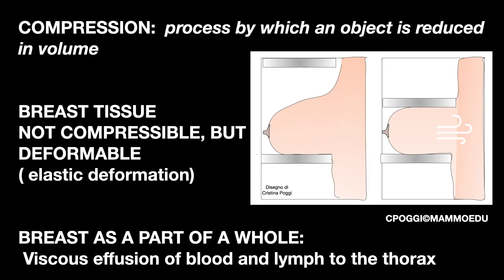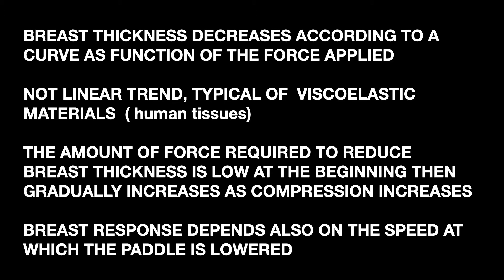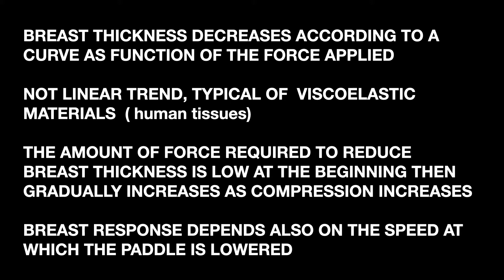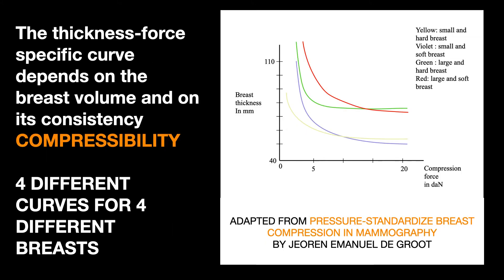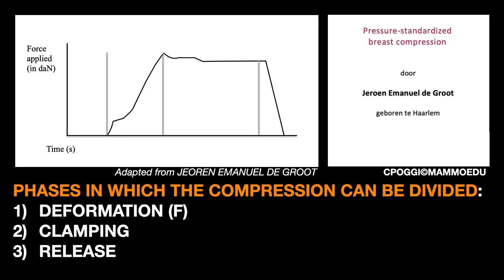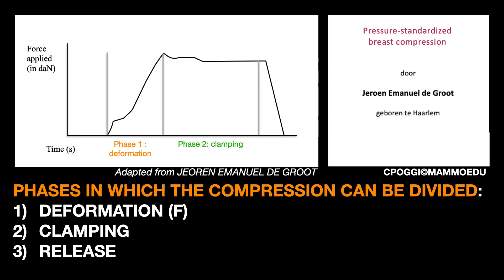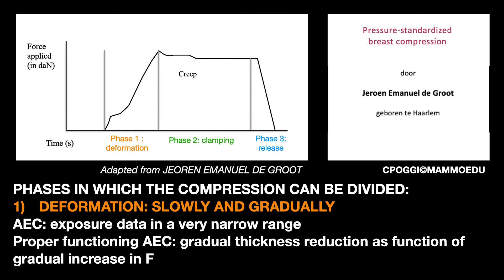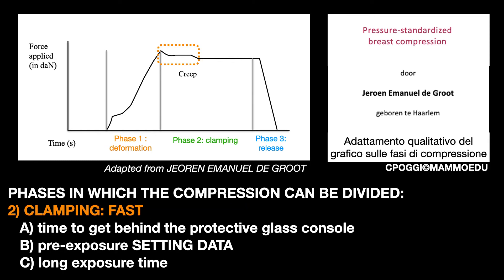COMPRESSION IN MAMMOGRAPHY: PHYSICS, CHEMISTRY ANATOMY AND EMPATHY OF THE PROCESS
In which the term compression is defined; the three phases of the process are described, and how and how fast are the effects of the force exerted, on different breasts. Unite force of compression; ideal range of force suggested by many authors. How sensitivity is linked to compression; which factors are to be taken into account to choose the force to apply. Different range of compression are offered, for three different group of patients, according to their different compressibility and mobility. Importance of effective communicative relationship with the patient is stressed.